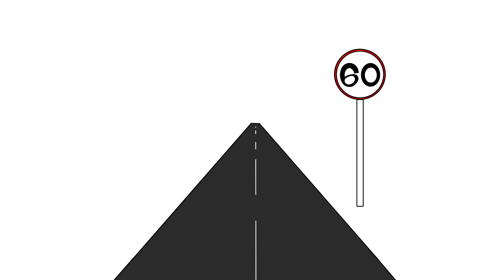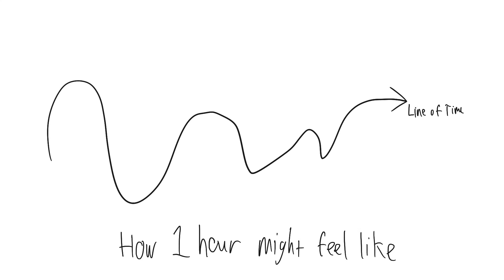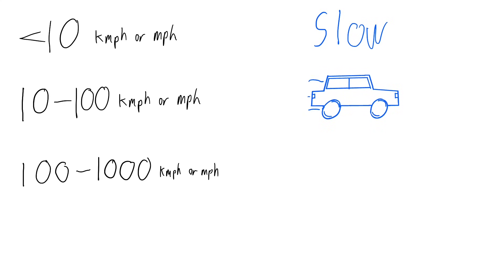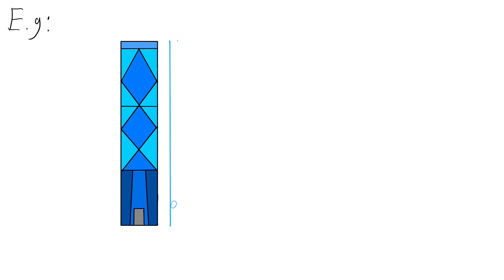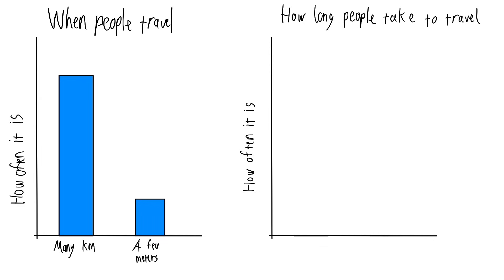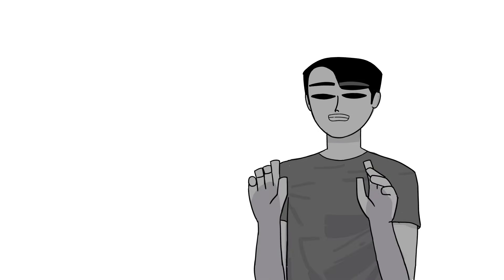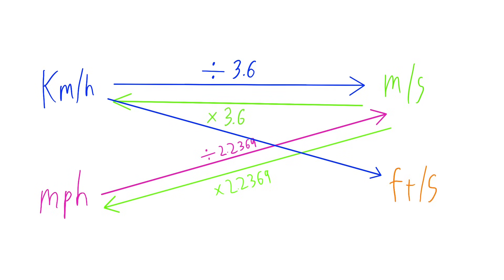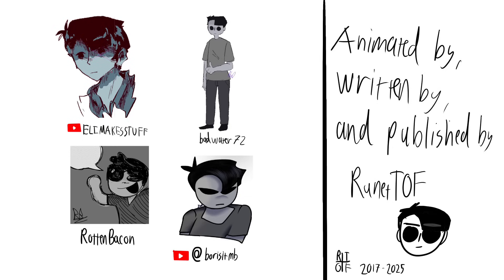I hate “Per hour” speed units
Speed units per hour have bothered me my entire life, so I always wondered what was the point behind them?

Song 1 at 0 :02
Song 2 at 7 :25

0:00 Talking about speed limits
0:44 Questioning hourly units
1:52 Why secondly units feel better
2:37 Why do people use hourly units in the first place?
3:40 How hourly units haven't worked with me
3:51 Possible solution
4:10 Unit conversions if you want to know
4:47 Conclusion and outro

Post-Publishment Notes:
1. 2:37 I'm sure there are more possible reasons for this but it would take a long video to be covering all of them

2. You might notice a few white uncolored spots and brief flashes of things in the animation. That's because I couldn't bother fixing those since RoughAnimator has this thing where it has a chance of crashing if you export an animation with way too many frames in a layer (In this case lipsync did it)
Sorry if the white spots may annoy any artists or attentive people here

3. You might notice that this is not storytime-oriented, unlike my other videos. That's a deliberate choice. I want to make videos talking about things I may think about with different subjects rather than become fully associated as a "storytime animator clone".
No, this DOES NOT mean that storytime vids are completely out of the window now, I'll still make them in between the more general ones.

4. This video features the DisplEyes in action for the first time at 1:30, 3:28, 3:40, 3:49, 3:54, and 4:09. Let me know what you think!

5. In case you're wondering why the shading job looks weird, I know of didn't give a care in the world about it since I rushed to finish this video

6. As I said in my outro, my 11-month hiatus was caused by an iPad storage shortage as well as school business and not being bothered to animate for a while. But I used it for the advantage of improving my drawings just a bit.

7. You may notice that the train at 2:43 is left uncolored even though almost everything else is, that's because I wanted to save some time to upload this

8. 1:30 By "The object's speed" I mean how the object looks like at its speed from an outside viewer

9. 1:06 Apparently I made a small error here while animating the bars, although I swear measured them correctly I still made some silly mistake with the minute bar being just a little too thin. Either my fault or somehow the animation program's fault.

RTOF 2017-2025